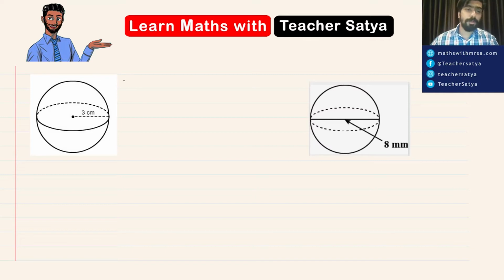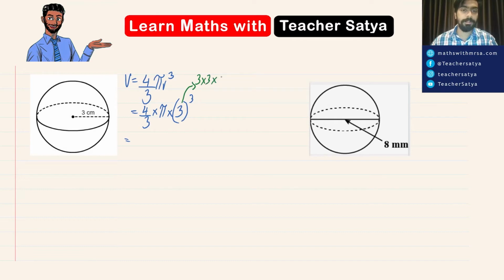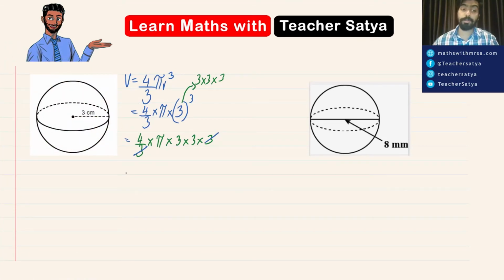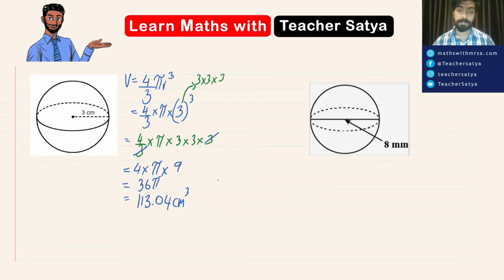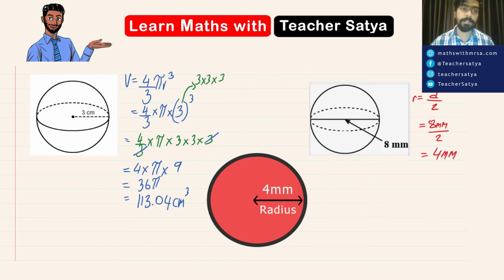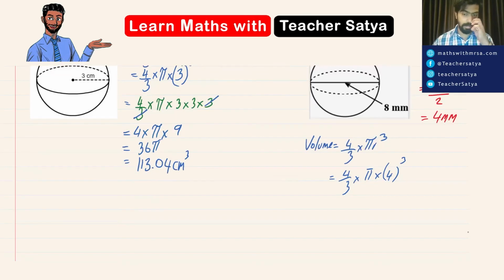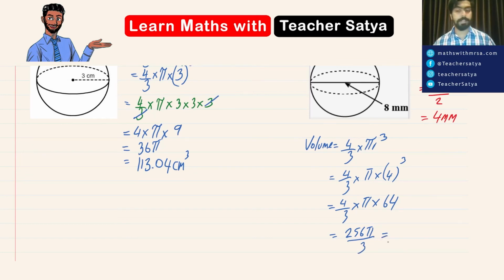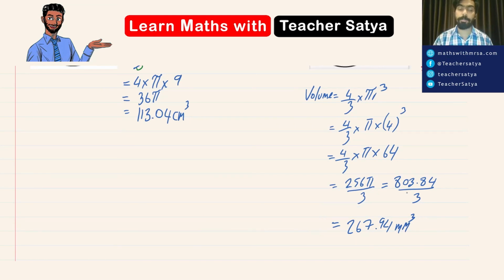Volume of a Sphere with Diameter (How To!)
If you are looking for help on how to find the volume of a sphere, then you are exactly at the place you need to be.

In this video, I will be teaching you guys on how to find the Volume of a Sphere with Examples.